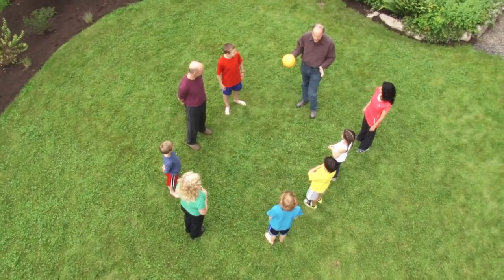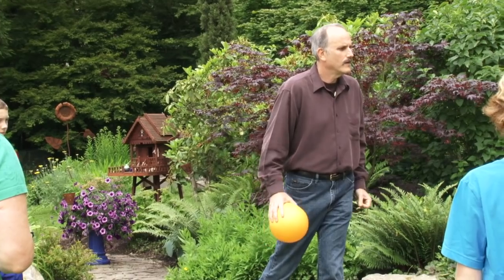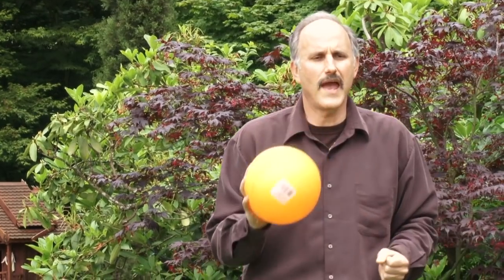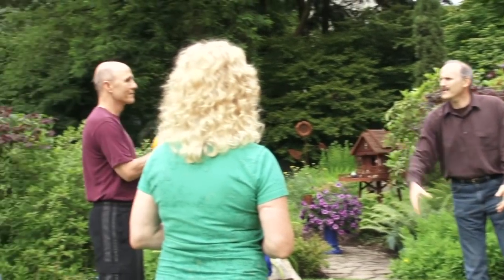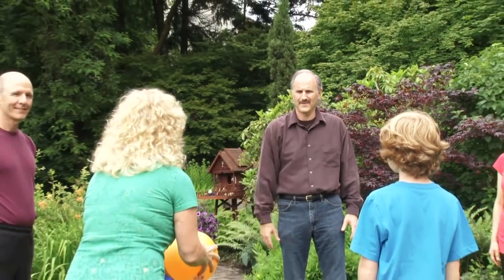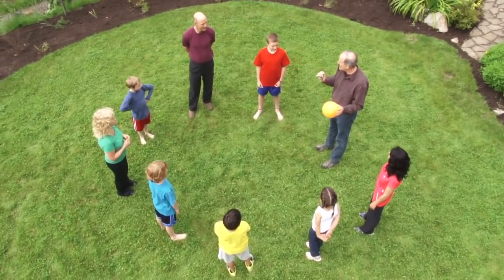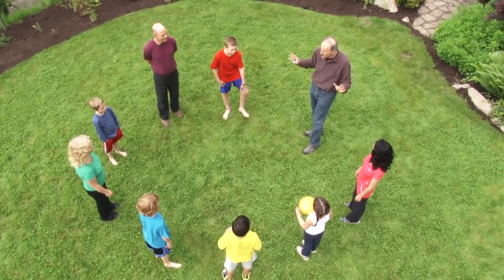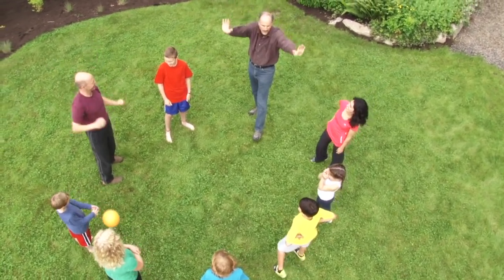Focusing Fun for ADHD - Games to Help Kids Practice Focus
Learn "Silent Ball" and other techniques to develop attention skills with ADHD expert Dr. Jeff Sosne.

Dr. Sosne has led The Children's Program ADHD programming for over 30 years, helping thousands of children and their families. He also teaches Yoga Calm® workshops such as "ADHD: The Mind/Body Connection" - one of Yoga Calm's most popular courses - presenting techniques that can help children learn to self-regulate and focus. (Workshop info available

This segment is a bonus track on Yoga Calm's award-winning DVD Kids Teach Yoga: Flying Eagle. Filmed in HD and great for home or classroom use (ages 4 and up), Flying Eagle features a complete yoga class for kids, led by 13 year old Haley, with original music written and sung by Rylie, another student in the class. Other bonus material includes a narrated science segment by Audubon naturalist Steve Engel and access to a free activity guide and music.

Distilling over 30 years of school teaching, counseling and yoga experience into a practical, easy-to-teach method, Yoga Calm is an innovative education method developed by Lynea Gillen, MS, and Jim Gillen, RYT-500. An innovative blend of physical yoga, social skills games and counseling techniques, Yoga Calm reduces stress, develops concentration, fitness and social/emotional skills, and nurtures teamwork and leadership. It helps create calmer homes and more productive schools, too! to learn more.